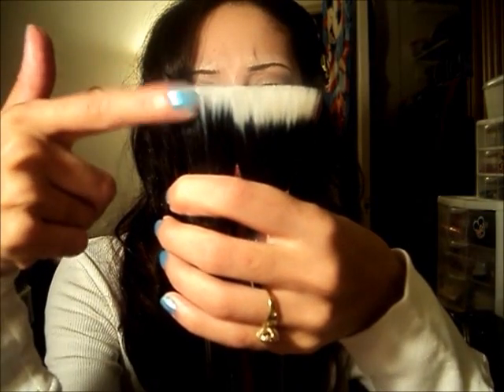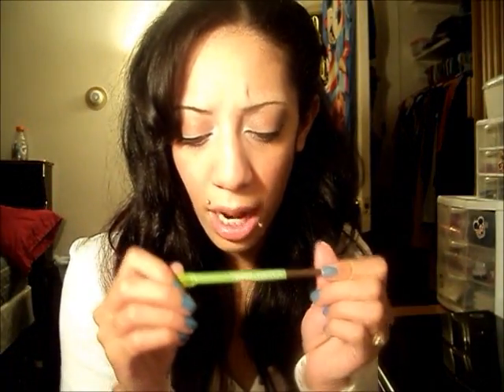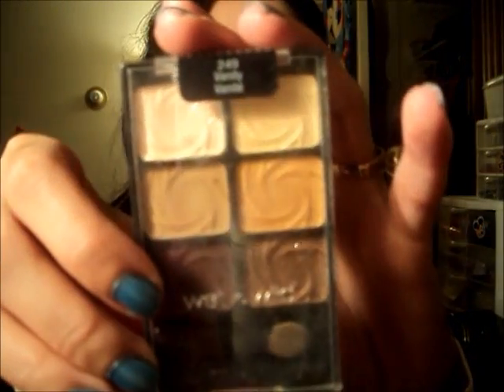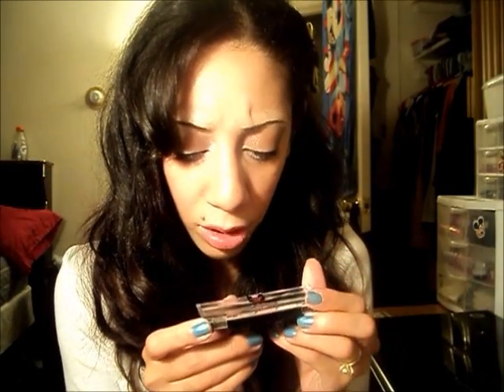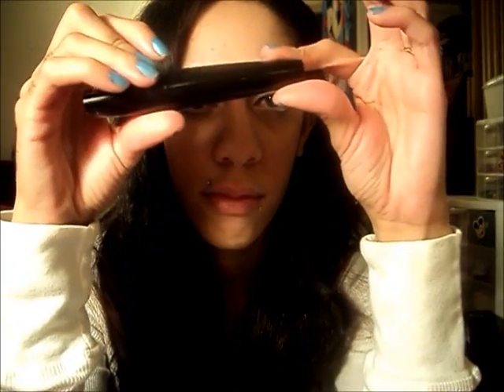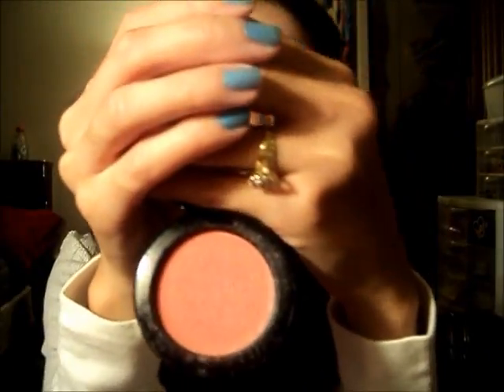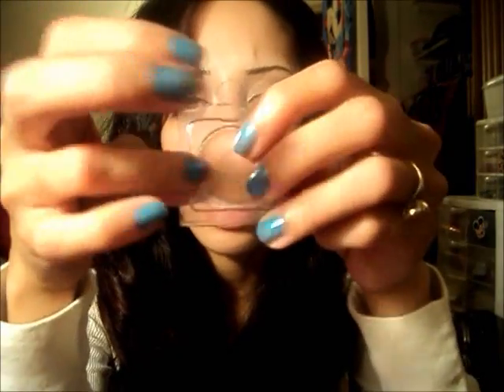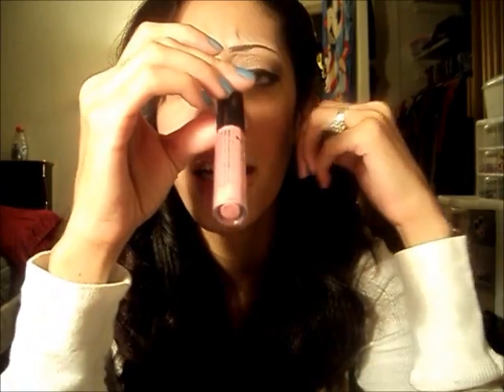september favorites '10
these are my september favorites and also a contest entry for Annaverseable contest. sub to her channel shes great ... she recently disabled her youtube account which i think is very unfair to all her subscribers that entered this contest i waited a little over 2 months to find out who won..i wasnt mean about it and i told her how nice she was and how i loved watching her channel...she subscribed to me yesterday 11/09/10 and today i see she took down her channel...im so hurt and disappointed...this is the second time this has happened to me...im not sure if i even wanna enter anymore contest for a little while